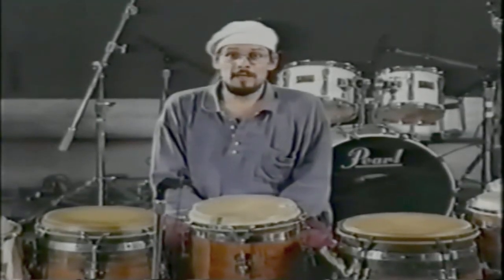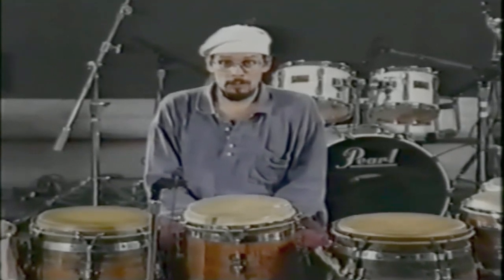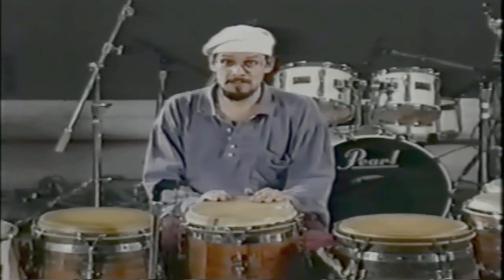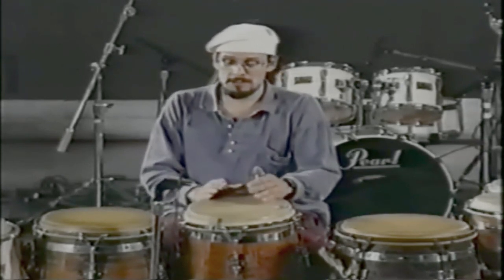Jerry Gonzalez - Conga Mania Quinto Pattern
Conga Mania In The Tradition With Jerry Gonzalez
Jerry Gonzalez, Milton Cardona, Richie Flores, Steve Berrios & Andy Gonzalez
Alchemy Pictures 1994